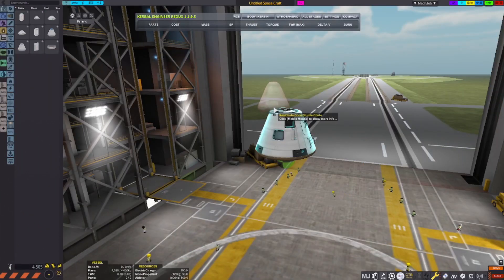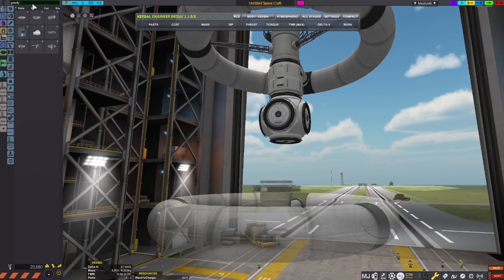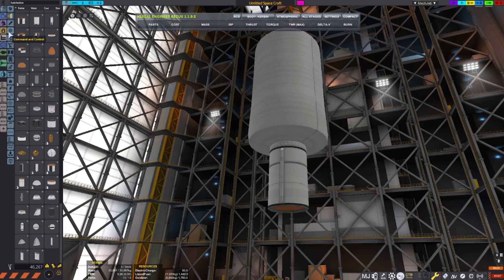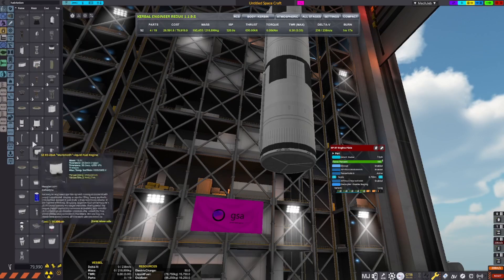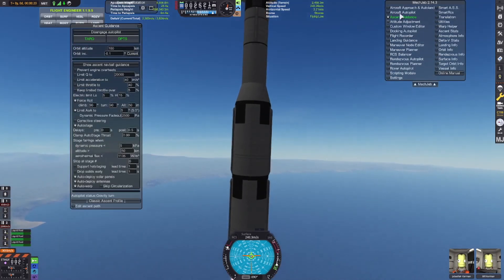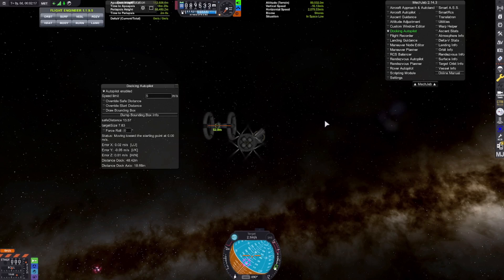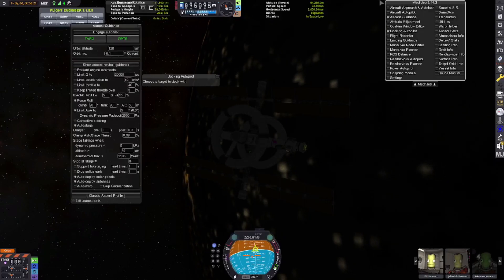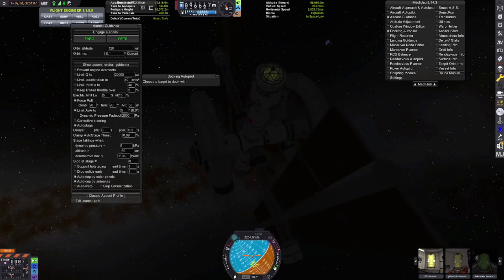KSP GSA begginings Part 1